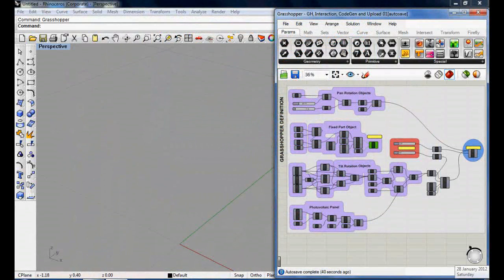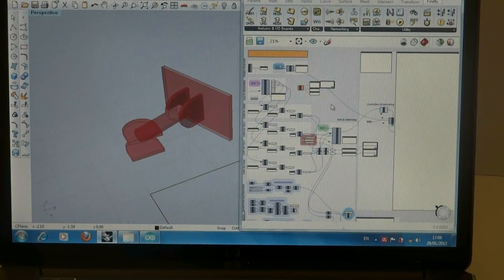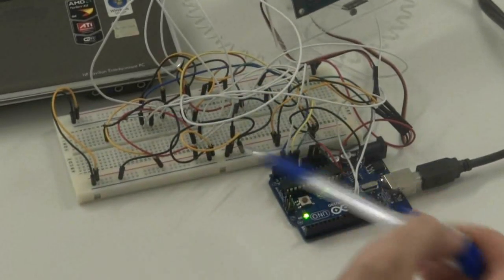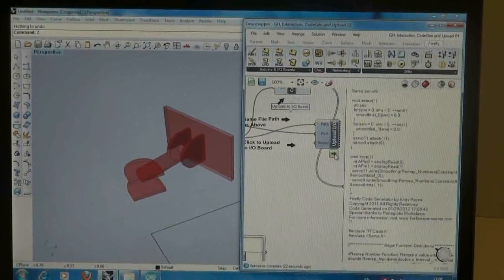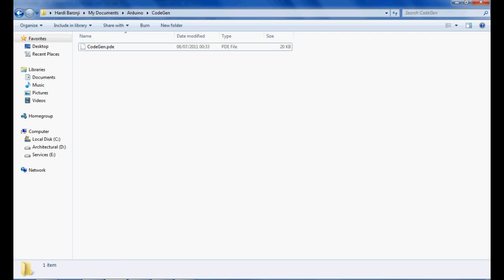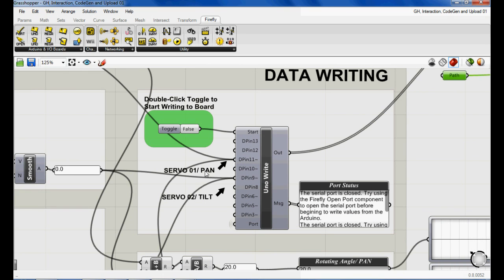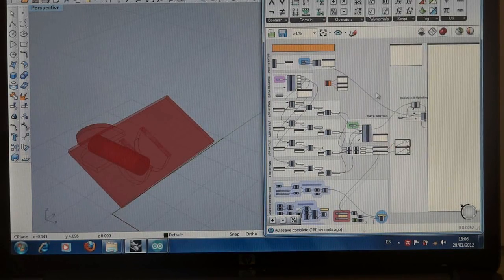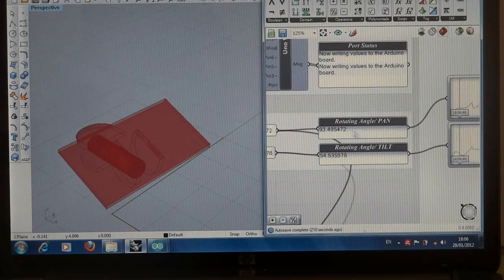A dual axis solar tracker by Hardi Abdullah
This is an assignment for Emergent Design Methods part of the MSc in Digital Architecture at Newcastle University.
The module is led by Dr Carlos Calderon.  The students were exploring
Material systems and Dynamic Environmental Feedback through an innovative digital design method which links virtual and physical prototypes.